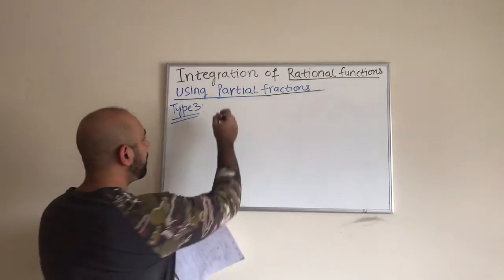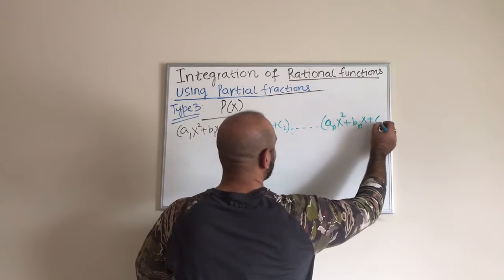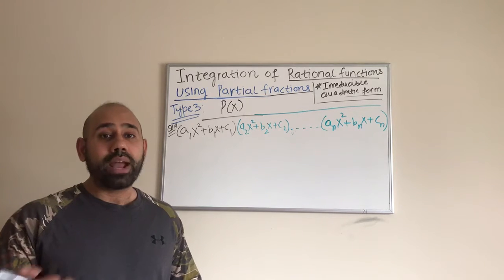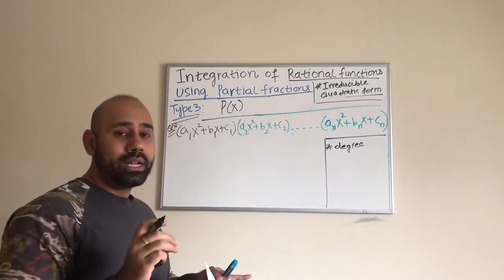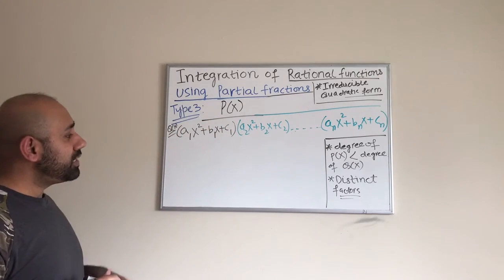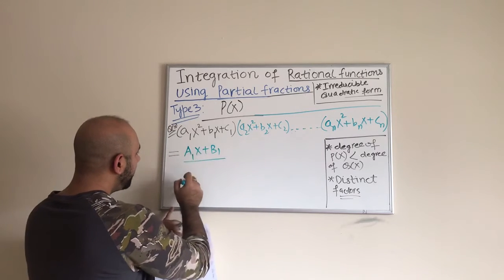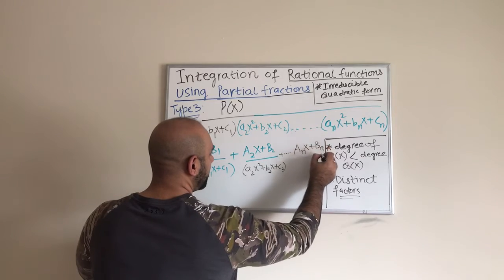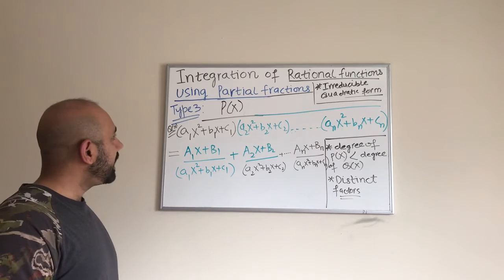INTEGRATING RATIONAL FUNCTIONS Using Partial Fractions (Part 4)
In this video, we will learn to use a partial fraction decomposition method to evaluate the integral of a rational function.